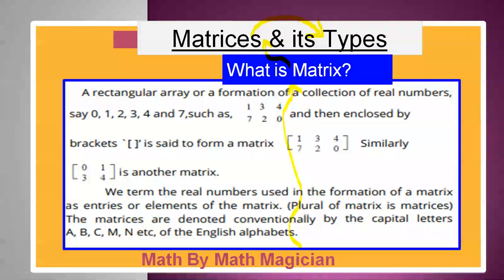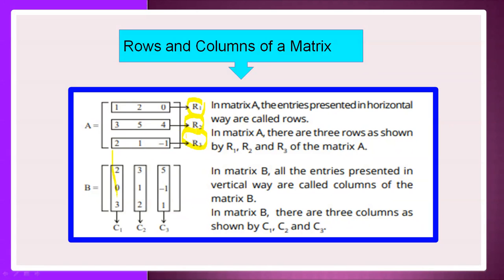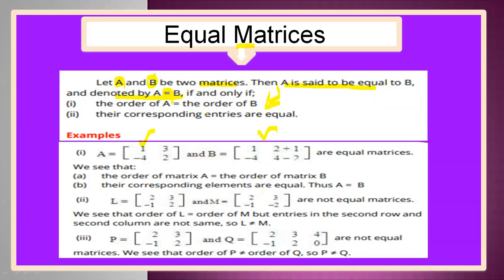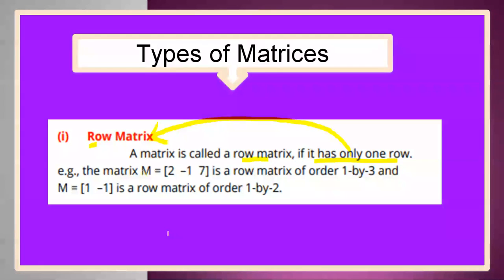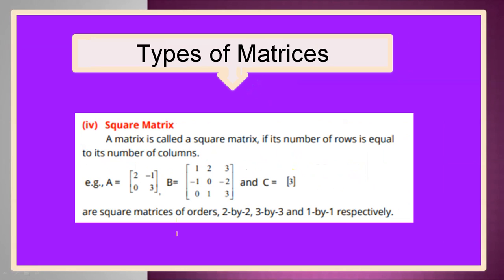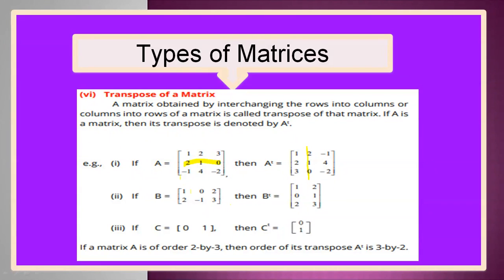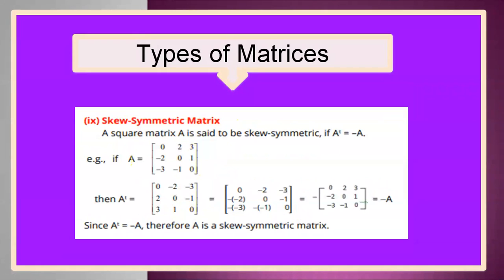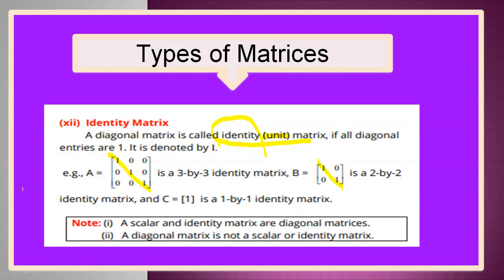What are Matrices # Types of Matrices # math by math amgician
Watch this video to understand the concept of Matrices. Singular word is Matrix while plural form will be Matrices so learn different types of Matrices,  Also work out for order of matrices .
 Happy Learning!